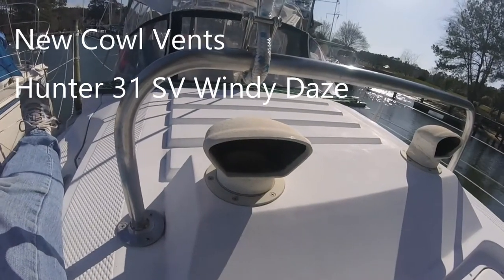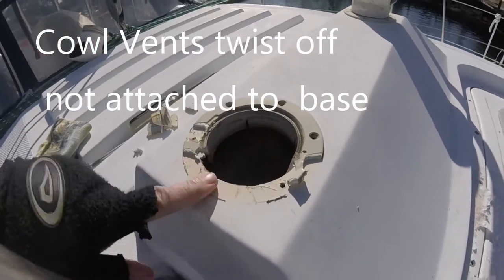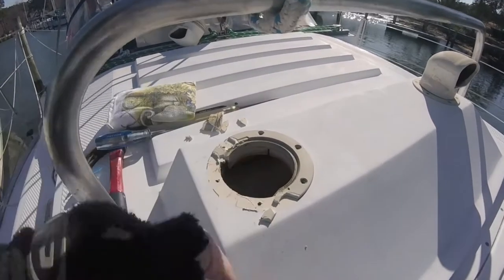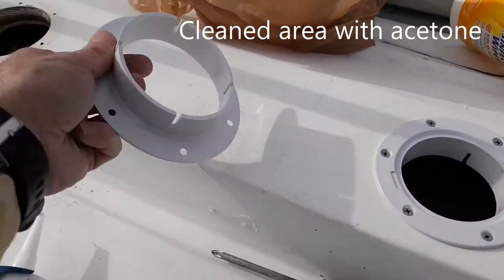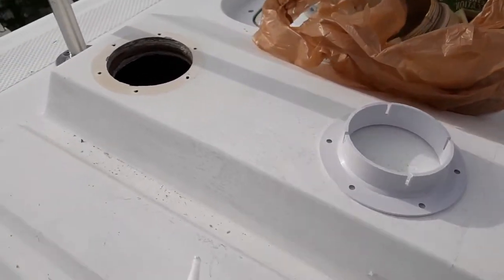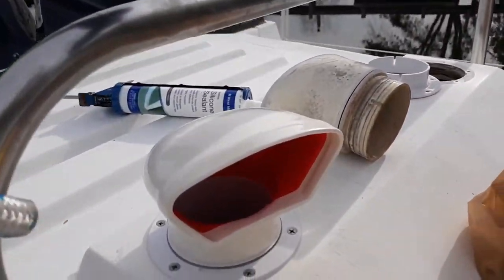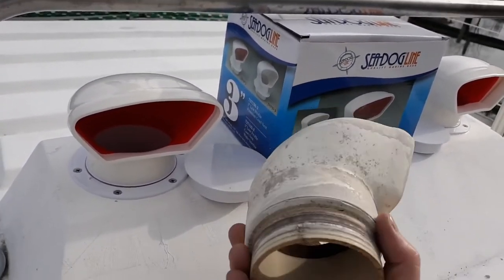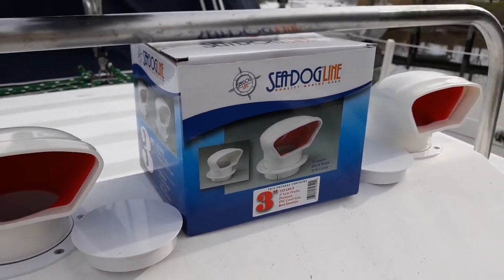Sailboat Cowl Vents Removal & Install SV Windy Daze Hunter 31 Sailboat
Follow along as I remove and install new Cowl Vents on the Dorade Box of my Hunter 31 Sailboat SV Windy Daze. Easy DIY project, biggest decision is to go for inexpensive plastic or expensive stainless steel for new sailboat cowl vents.